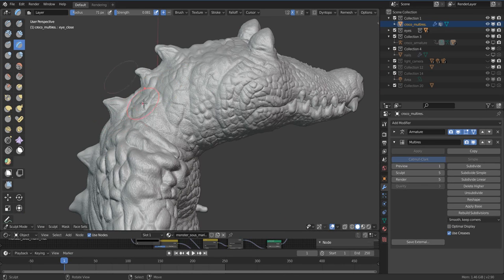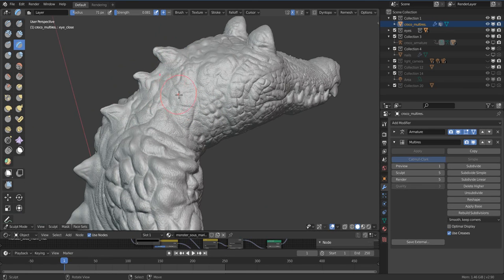layer brush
Feedback on Blender layer brush